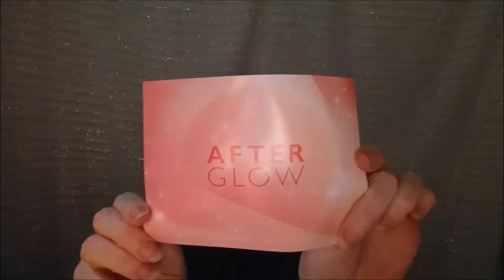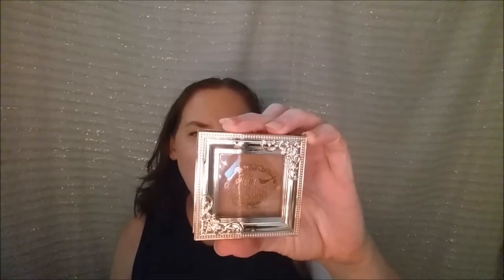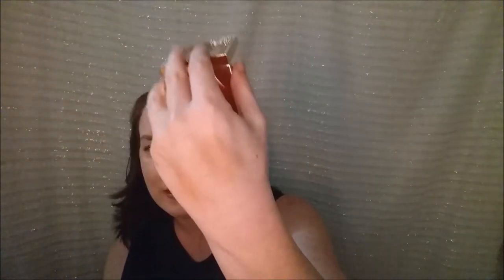BoxyCharm February 2019 Unboxing | Was this month better?!?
What did you think about this month’s box? Are we boxy twins? Did you get the same items? If you want to see more of my content, please like and/or comment on my videos.

My box was variation #1. BoxyCharm is a $21.00 a month subscription. You will receive 4 to 5 full-sized beauty products. Which can be makeup but also skin care, hair care, fragrance, and tools.

If you would love to get your own box, please check it out or use my Code Terri-IQSJDOWN.

UNBOXING STARTS AT 1:40

SCENTBIRD PERFUME SUBSCRIPTION to get your FREE PURFUME!

LIVE GLAM – MORPHE ME BRUSHES SUBSCRIPTION to get your FREE BRUSH!!

Hi, my name is Terri. I am in my mid 40’s and started my channel as I haven’t seen anyone who looks like me. This is my first couple videos so any advice would be great. This is going to be a drama free channel. I just want to make some new friends and share our love for makeup. I am just starting to perfect the way I do my makeup. We will be doing unboxings, mauls, honest reviews and anything else dealing with beauty or my life.

I started my channel October 10, 2018